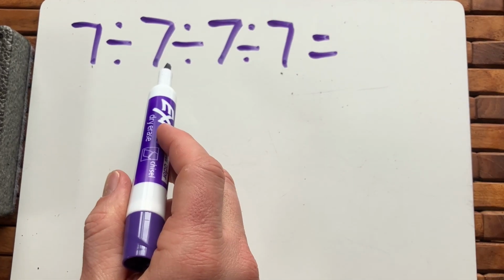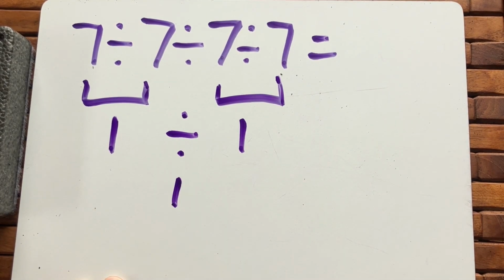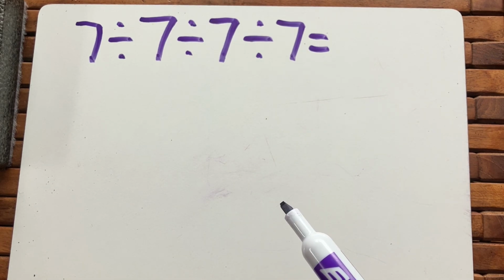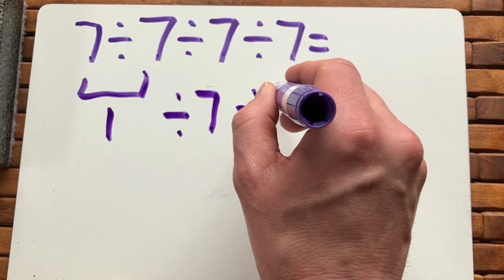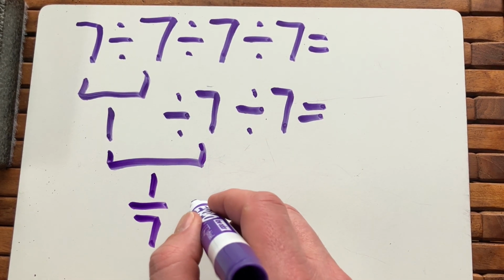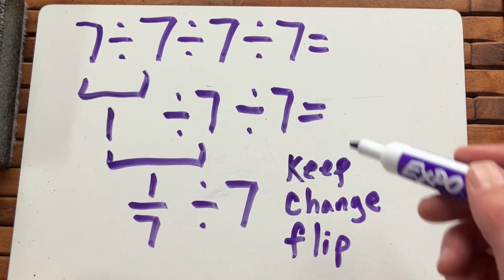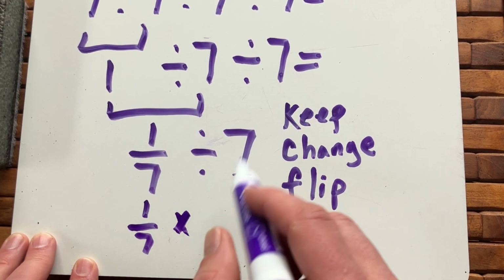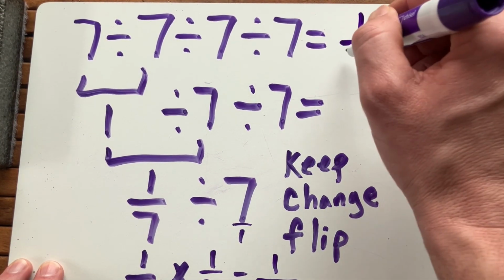Can You Solve This Math Problem? Only 1 in 10 Can!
Can you solve this equation correctly?
 Most people get this math puzzle wrong because they forget the order of operations (PEMDAS).
In this quick math challenge, we break down the equation step-by-step so you can see exactly how to solve it the right way.
If you’ve ever been confused by parentheses, exponents, multiplication, division, addition, and subtraction, this simple trick will make everything click.
Try solving the equation before the answer appears and see if you’re in the top 20% who get it right!
• The correct way to apply PEMDAS
 • Why many people solve this equation incorrectly
 • A simple method to avoid order-of-operations mistakes
Pause the video and try solving the equation yourself!